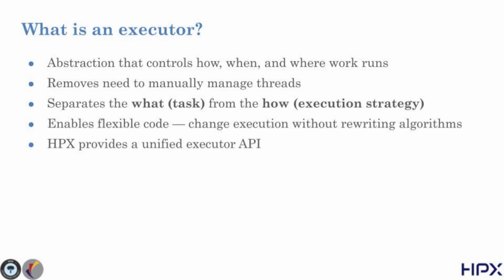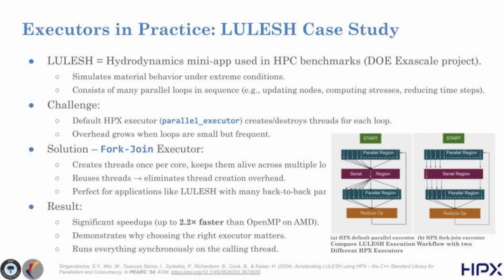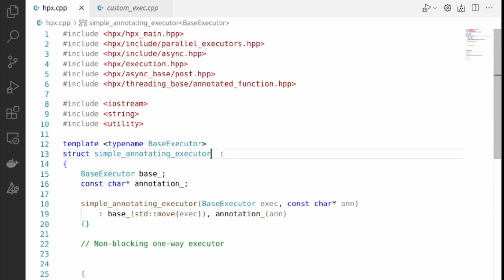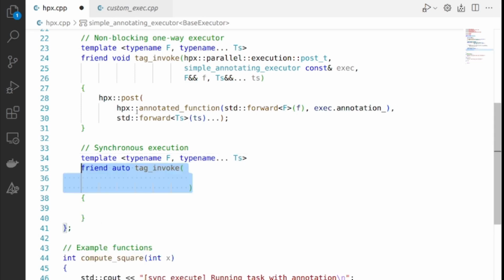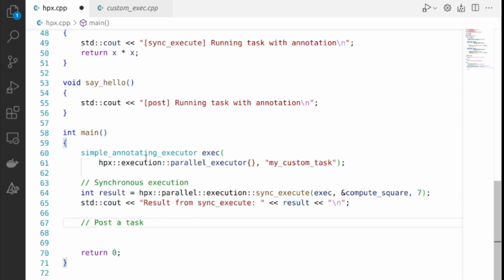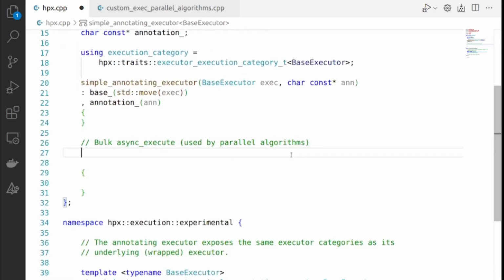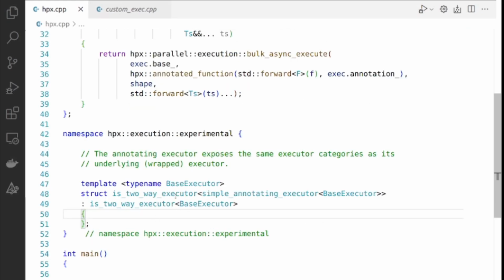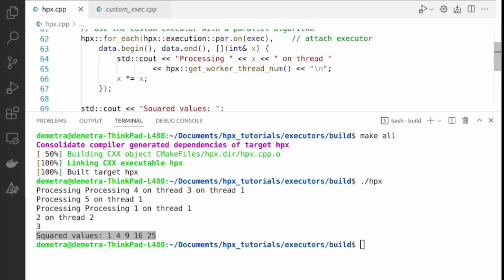HPX Tutorials: Task Scheduling and Custom Executors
This tutorial explores HPX capabilities in execution strategies, detailing how executors can be utilized to control how, when, and where tasks run without manually managing threads. It begins by defining the main executor types—Parallel, Fork-Join, and Sequential—demonstrating their performance trade-offs through a practical analysis of the LULESH hydrodynamics benchmark. The video guides viewers through the creation of a custom annotating executor, utilizing tag_invoke to customize post and sync_execute operations so that individual tasks can be tagged for debugging and profiling. The lesson culminates in integrating this custom executor with HPX parallel algorithms like hpx::for_each via bulk_async_execute, illustrating how to seamlessly track concurrent tasks while demonstrating the flexibility and extensibility of HPX's unified executor API.